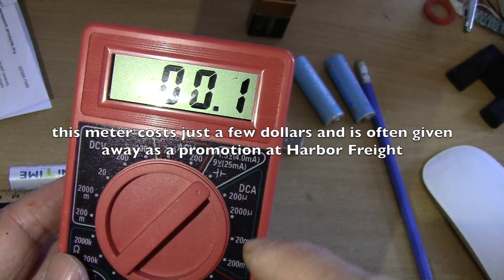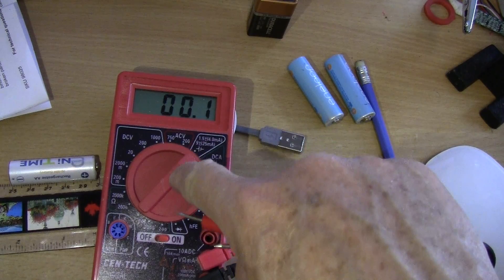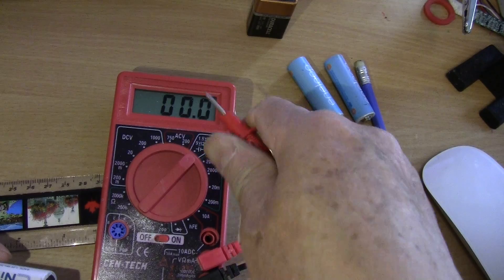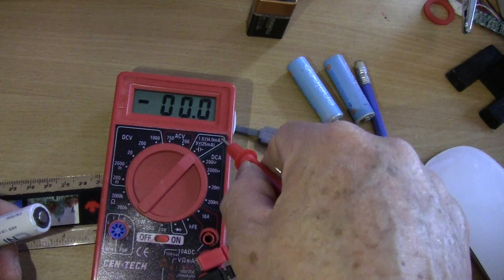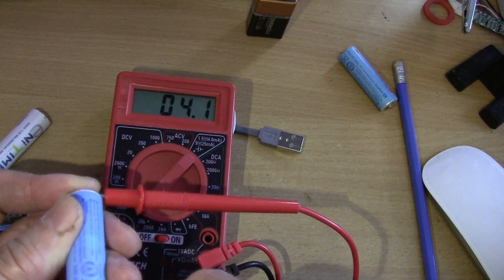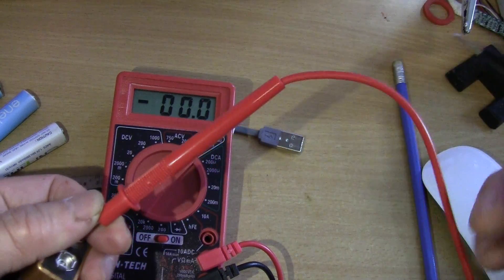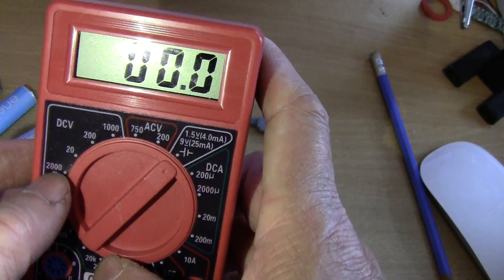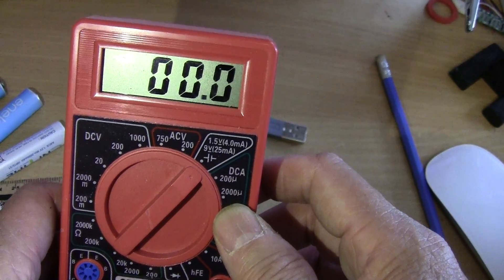Harbor Freight Cen Tech multimeter AA and 9 volt battery load test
The battery check function for AA and 9 volt cells is a little obscure but is actually available in this inexpensive Harbor Freight Cen-Tech meter.  The model I have is item  number 98025.
  The meter puts the battery under a 375 mw load to check the current draw. For a AA battery, the current draw for a good battery is 4 mA and 25mA for a 9 volt battery.  The current information is marked on the meter.
  The battery load test is a more useful test of the battery than just by checking the open voltage.
  The manual cautions users not to use this for other types of battery such as a car battery as the large current draw  could burn up the meter and become a safety hazard.